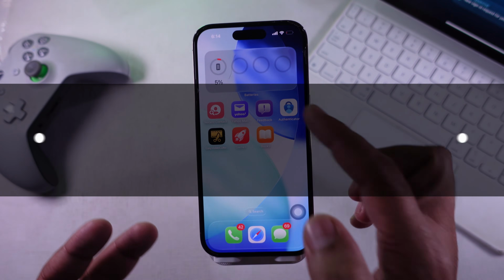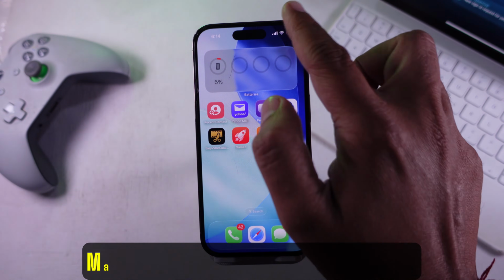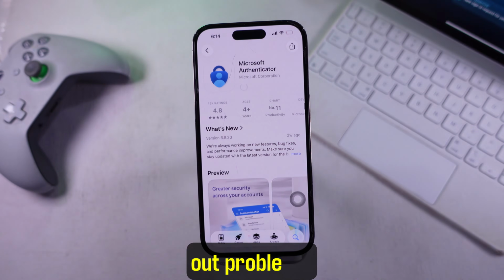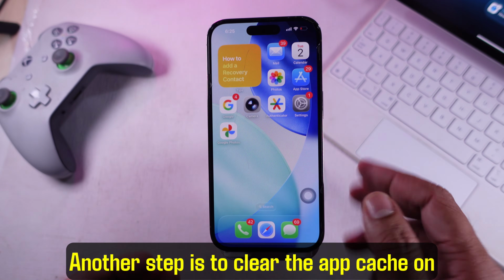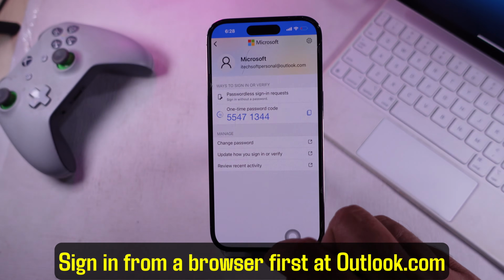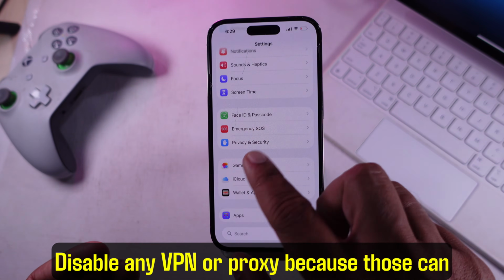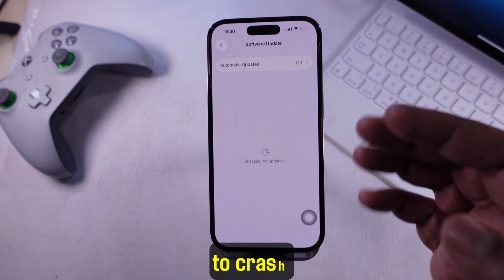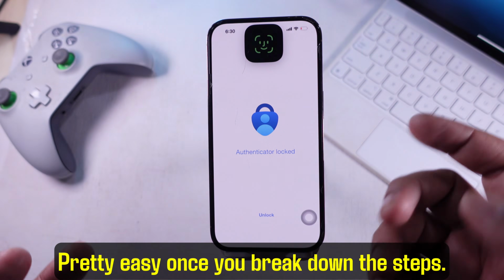Can't Sign In to Microsoft Authenticator? Try This Easy Fix!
Having trouble with the Microsoft Authenticator app? This tutorial shows you how to fix the authenticator app not working. We'll go through several troubleshooting steps to get your Microsoft Authenticator app working again.